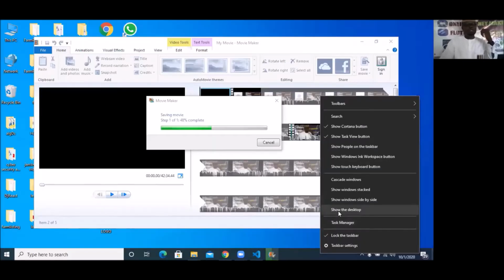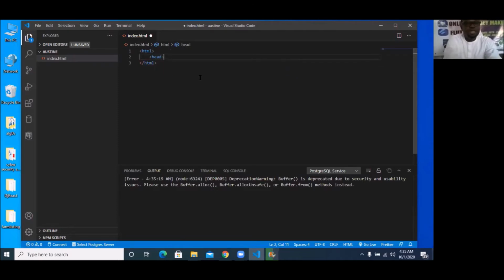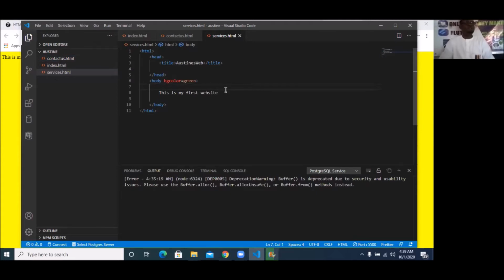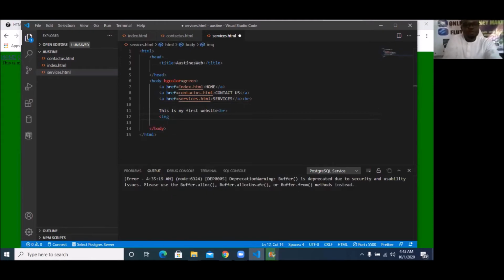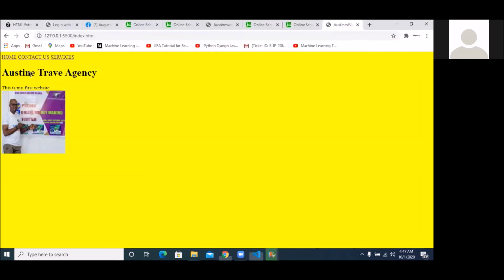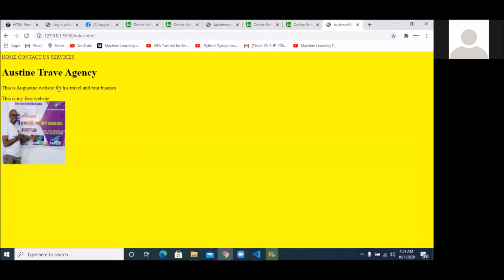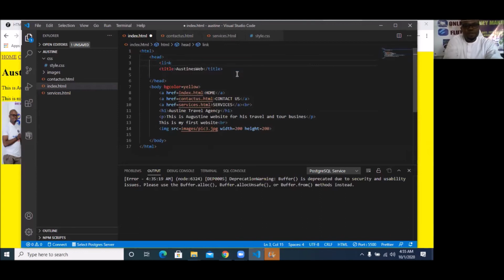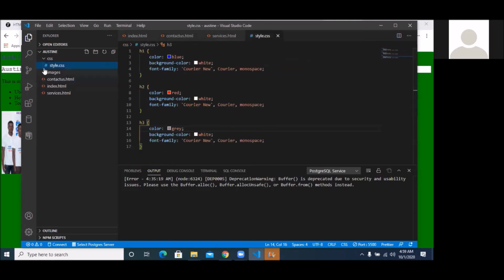HTML AND CSS